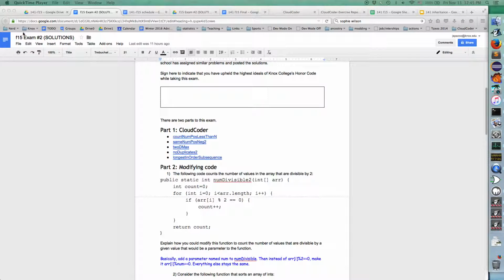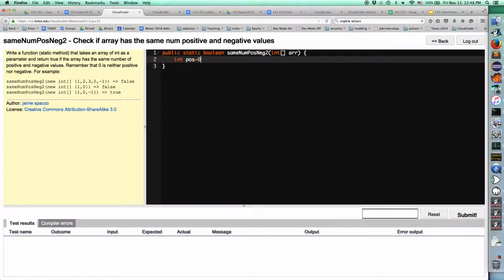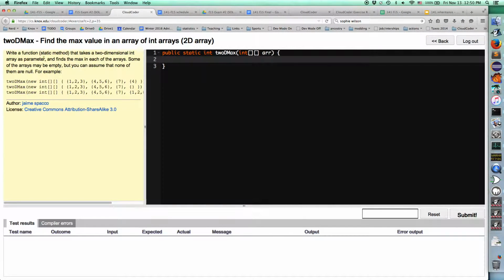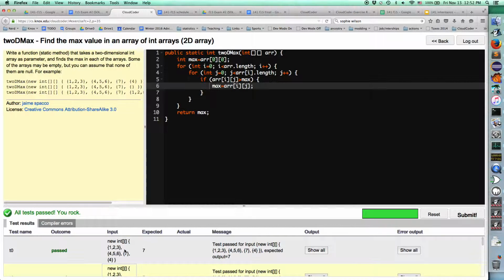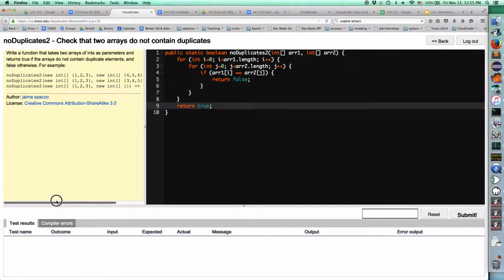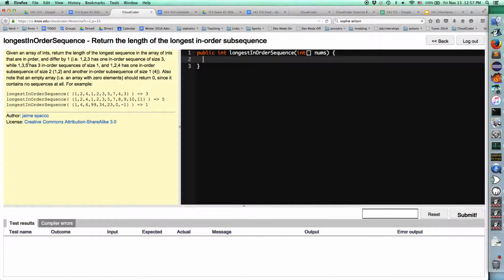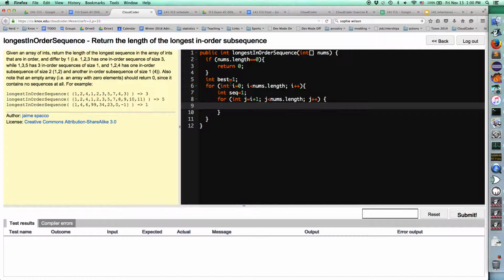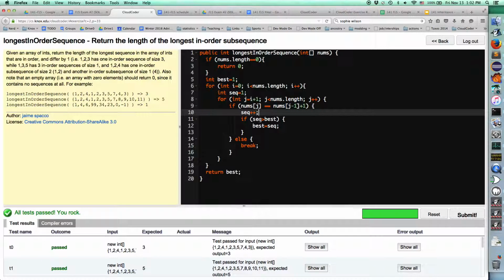exam2 cloudcoder solutions